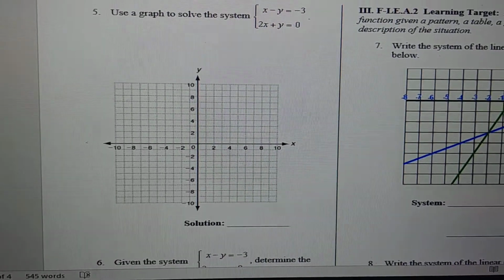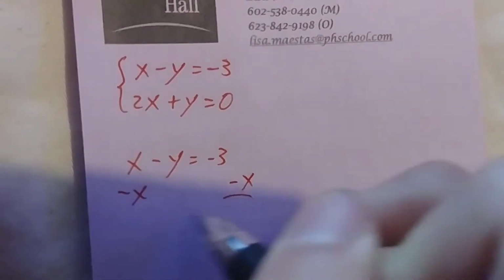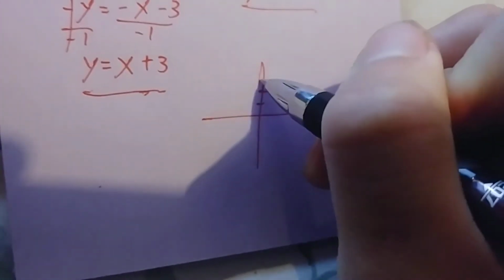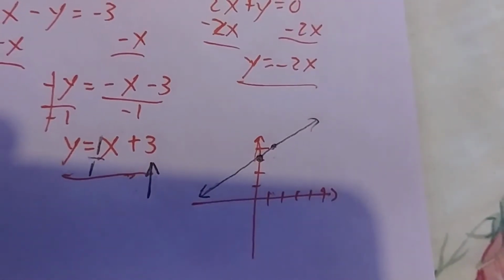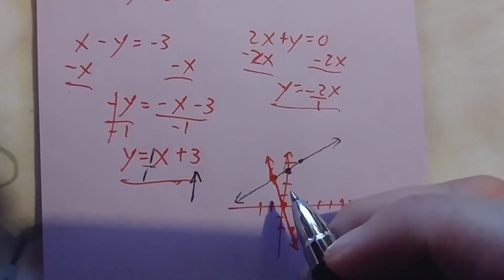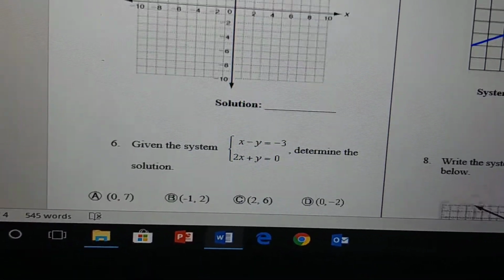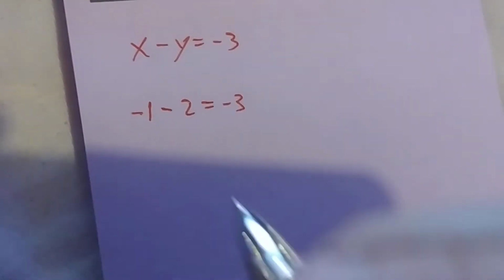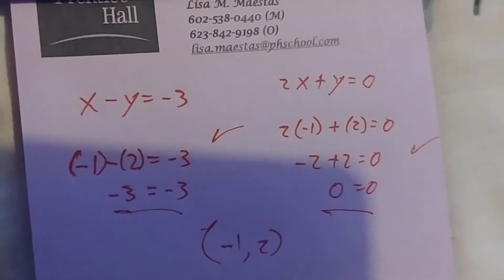Problem 5 & 6 of Study Guide (Unit 3) Algebra 1, 2